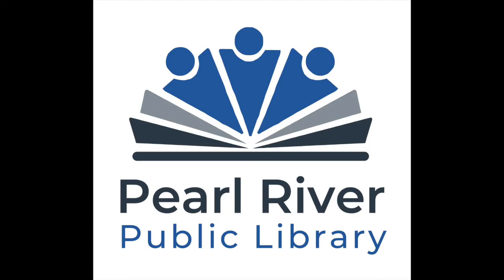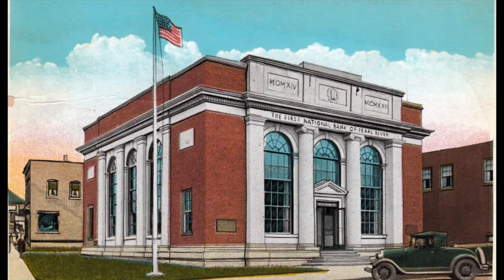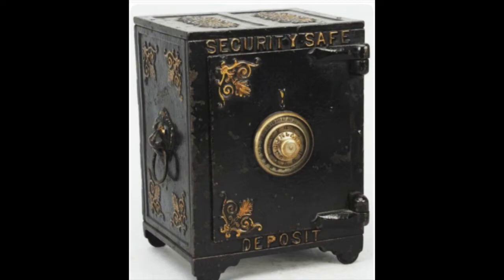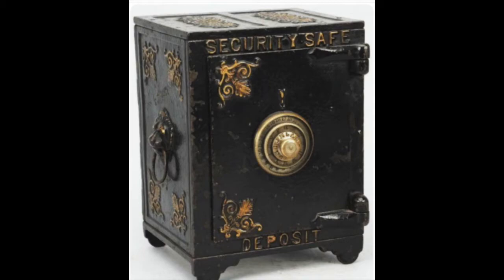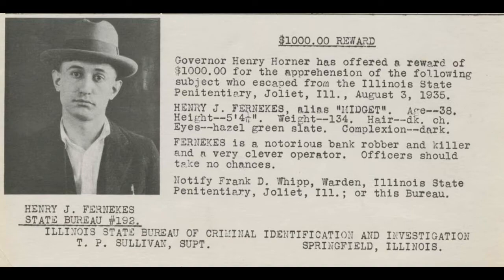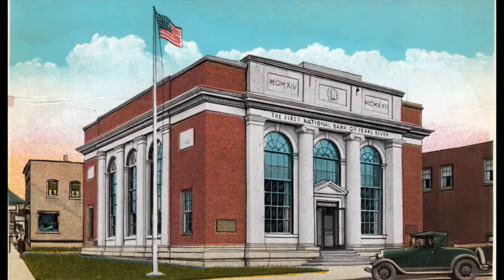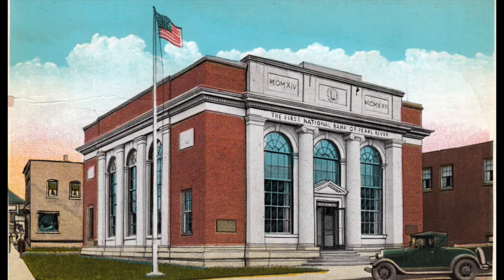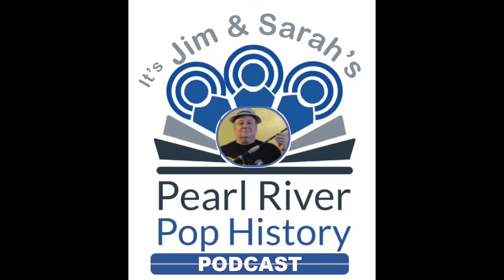Pearl River Library's Pop History Podcast - Episode 2: Chase Bank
Pearl River Pop History

Get to know your town’s history one landmark at a time!

Have you ever thought about why your street is named what it is?

What is the history of a certain house, place, or a building in our down town?

What or who came before you were living here?

If you have asked yourself any or all of these questions then tune into Pearl River Pop History where Sarah Northshield our host and Jim Cassetta, author and historian, will reveal all in 5 minutes of talk.

Will you learn anything? All signs point to YES!